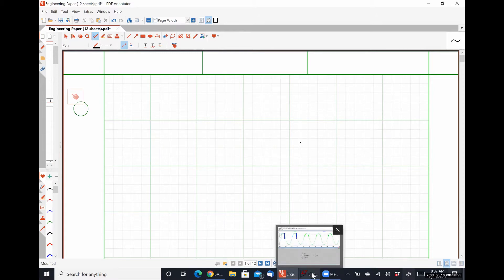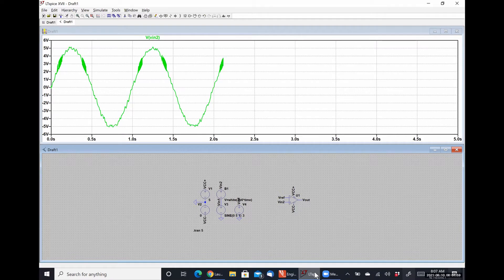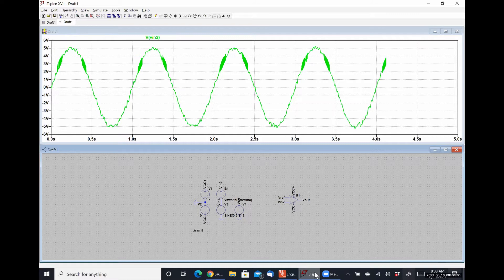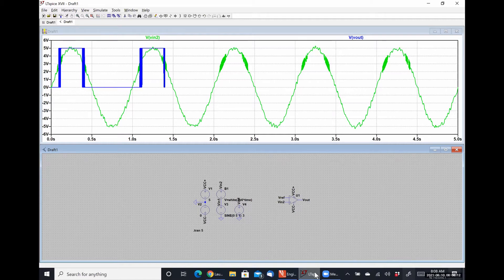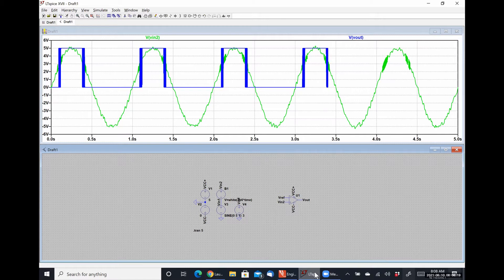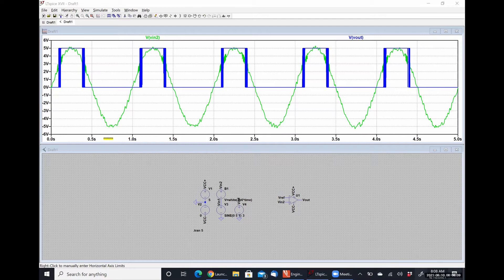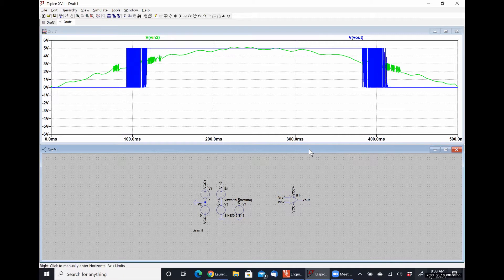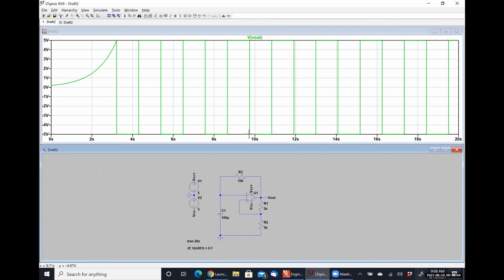ELEN 223 (Summer 2021) - Class Meeting #04 - 06/10/2021